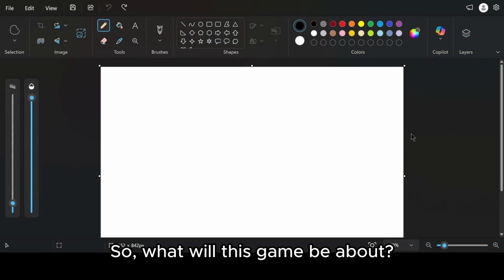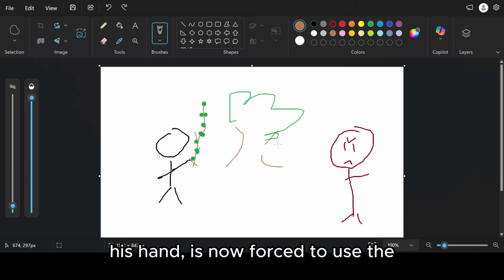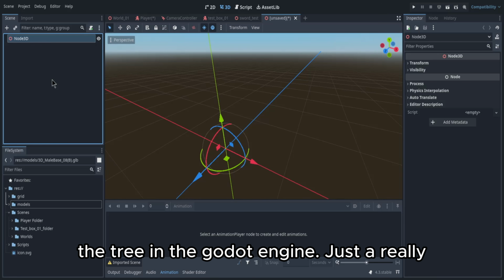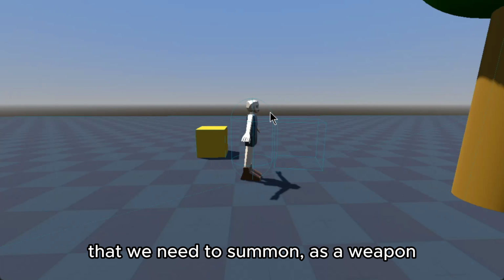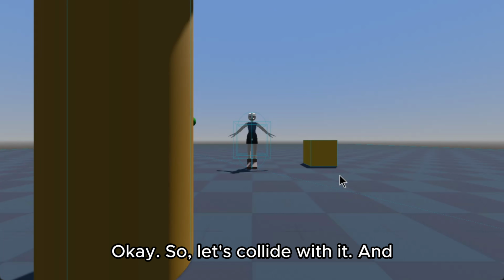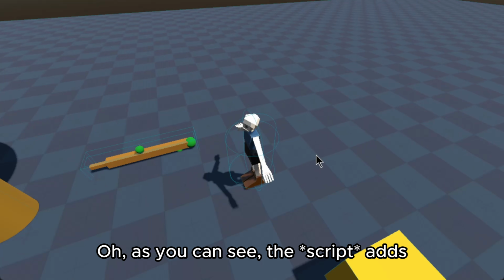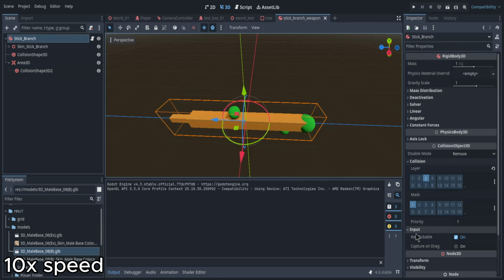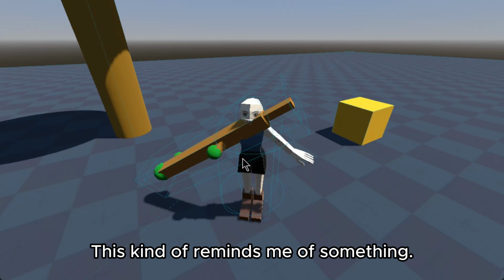Building a Side game project Part 2 Godot